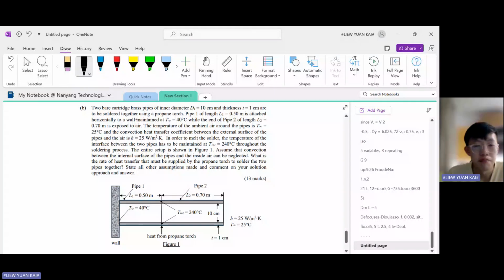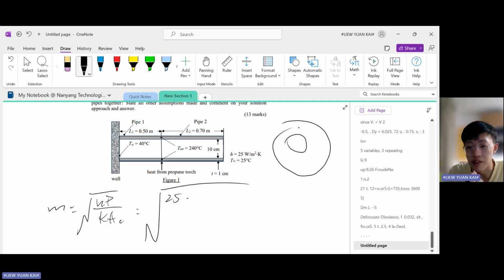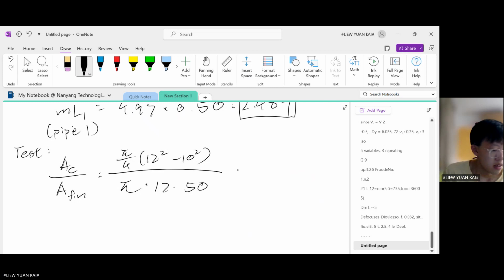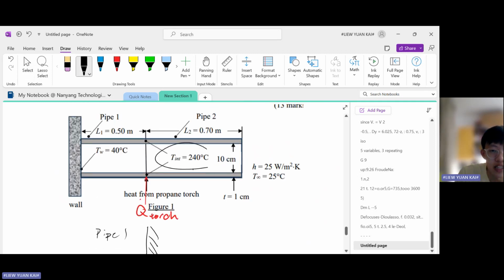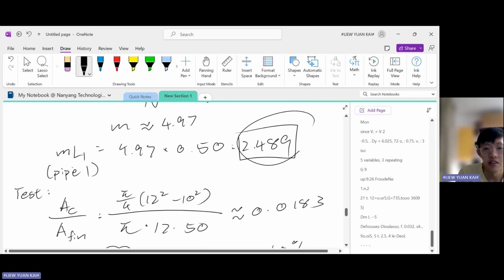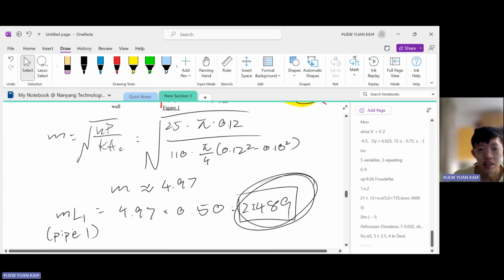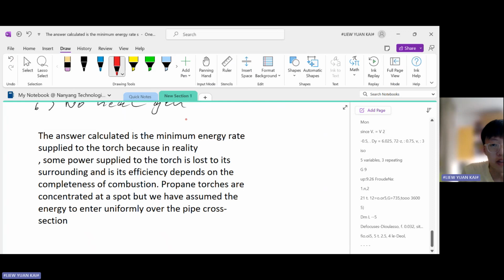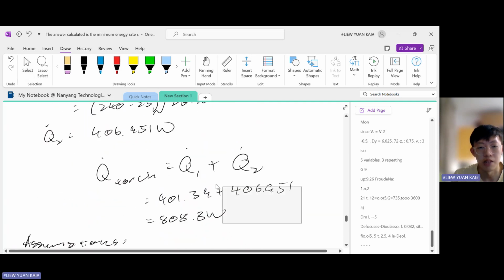300 Subscribers special: MA3003 Heat Transfer PYP 23/24 Sem 1 Q1b